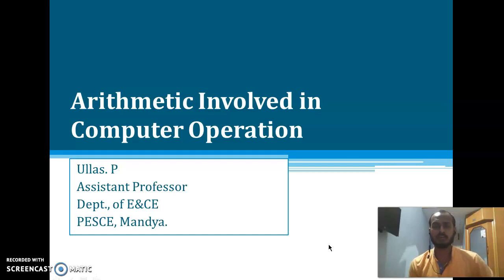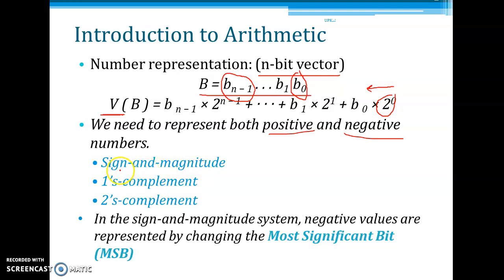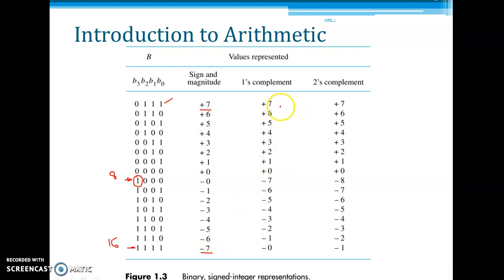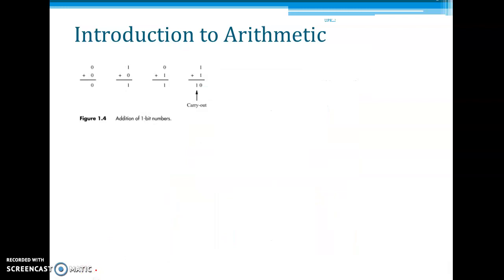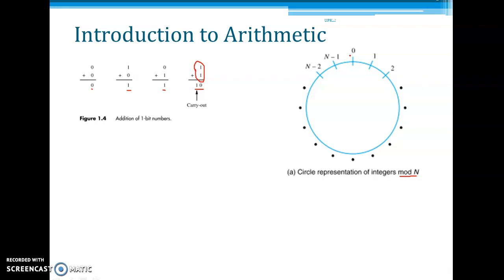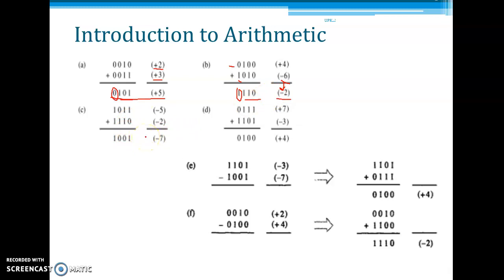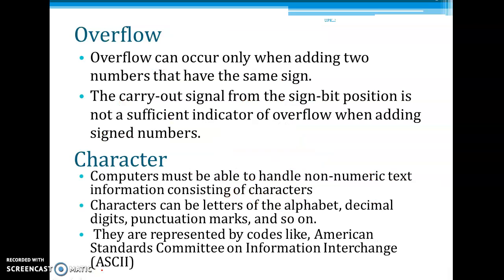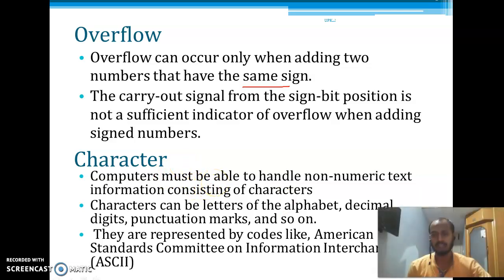Introduction to Arithmetic of CO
A Small introduction given for the simple arithmetic and binary operations that are involved in CO.